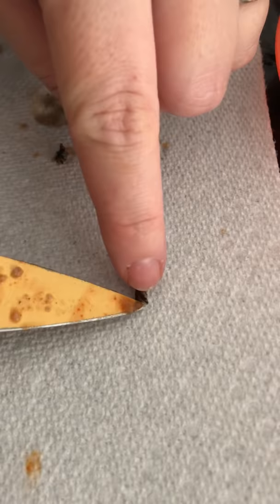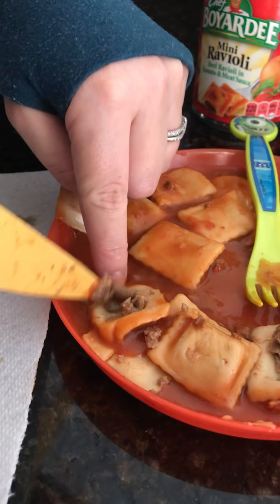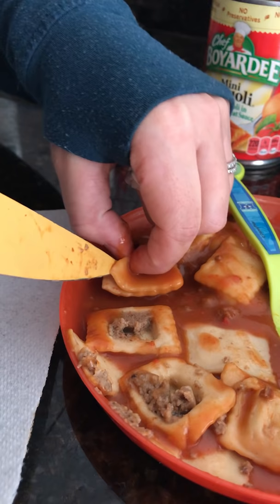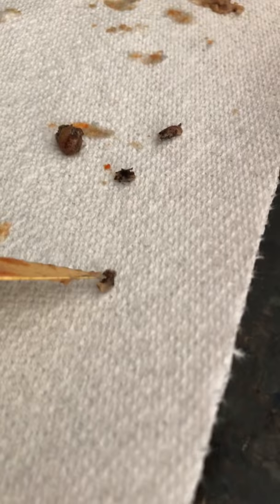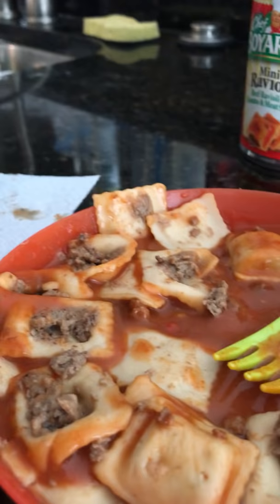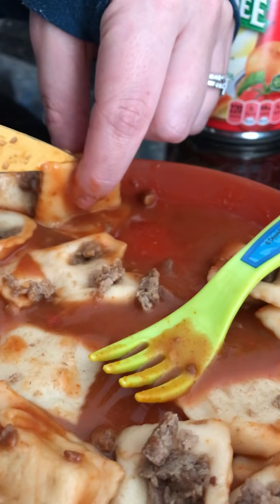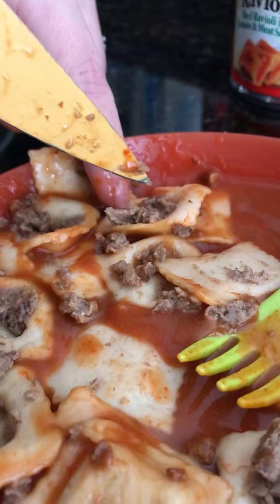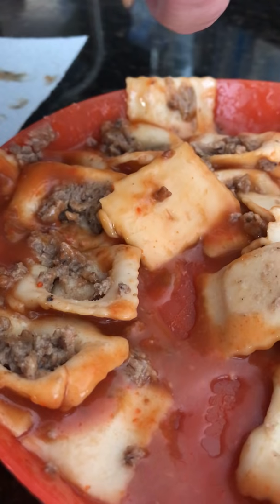Woman Finds Bugs in Canned Ravioli || ViralHog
Occurred on January 5, 2019 / Enterprise, Alabama, USA

"We had just moved to Alabama and had only been in our new house for 5 days when I was making lunch for my children. My almost 2-year-old son wanted ravioli. When opening a can, bought in a 4-pack from Enterprise Walmart, I poured half the ravioli on a plate to warm up and the other half in a Tupperware container because I know he would not eat the full can and my daughters do not like ravioli. When the ravioli are 'stuck' together, I try to separate them on the plate so that they will cook more evenly. When trying to separate two ravioli stuck end to end, only the top flap came off. When it did I saw something dark in the meat. I am fully aware that this 'meat' is far from that but seeing something black in contrast to the gray meat caused me to inspect. Upon inspection of the opened ravioli, I found that the dark spot had legs. After calling my mother and mother-in-law to tell them, I chose to open more ravioli on the plate. I found a few more with what looked like egg seeds and one with a larva the size of my pinky fingernail. I had my daughter come over and film as I opened the ravioli so that when I called Chef Boyardee, per the 800 number on the can, I would have picture and video evidence. Thus, the video I made finding the bugs in the ravioli. I did contact Chef Boyardee and the woman I spoke with apologized. After saying she was, 'glad my son did not consume the food' she said she would 'mail some coupons.' She also said she'd make sure the 'information was given to the quality department.' That was the end of the conversation."